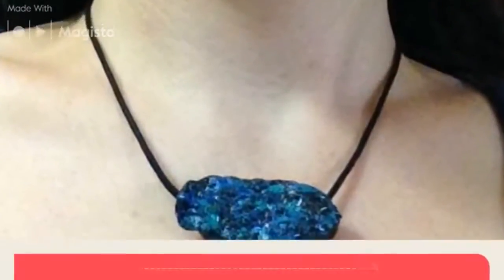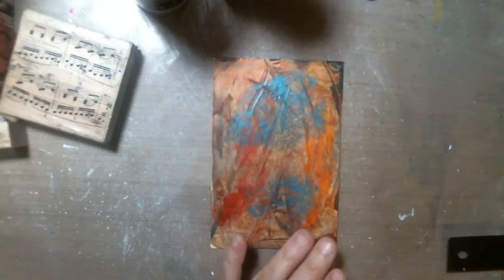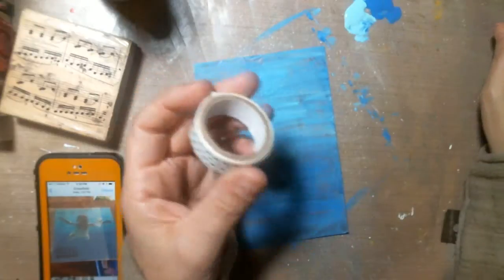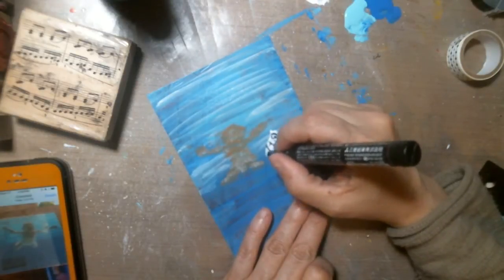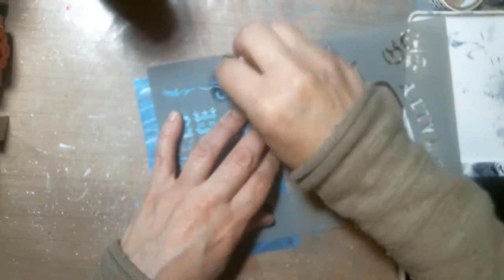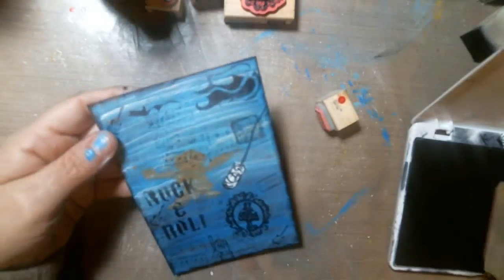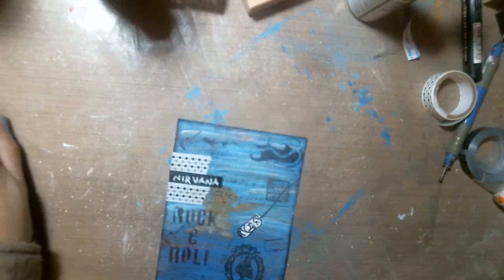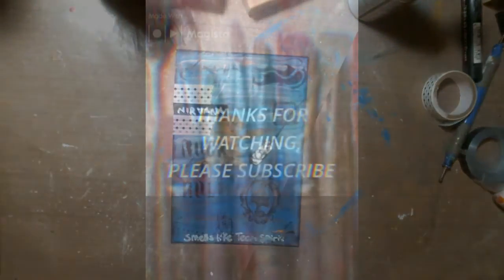Mixed media Art cards (2017mygiantlifeart)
What is Giant Life?
It is a unique and FREE art journaling art journey using playing cards. If you do not have playing cards you can use a composition book, flashcards, index cards, etc. The list is endless! If you are interested in joining us, please use the hashtag: 2017mygiantlifeart in any of your videos, blogs, social media posts.

Video prompts will go up the first Saturday of every month. For extra goodies and the actual prompts, please head on over to the Anne’s Facebook Group, Anneliese’s Mixed Media Everything!

Please visit the other wonderful artists for their take on this adventure here:
Ilene McInnes: